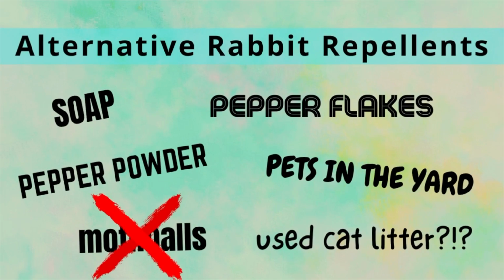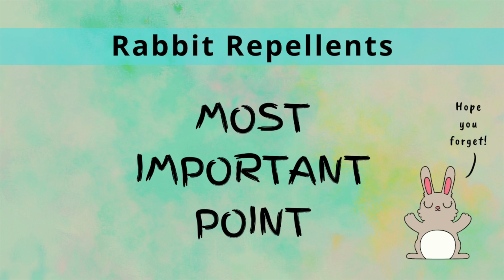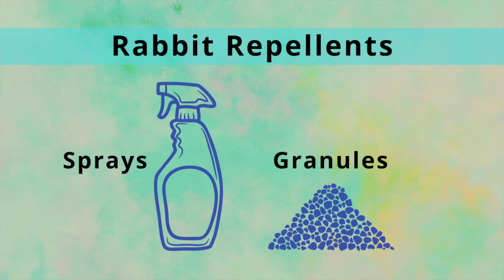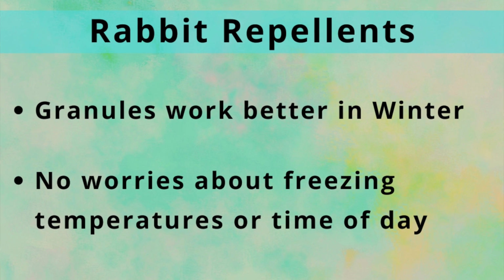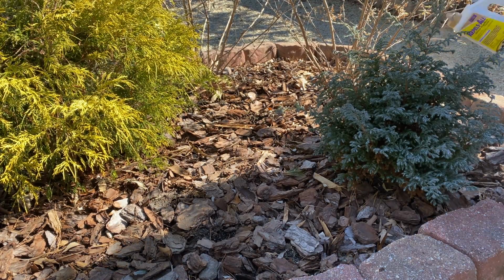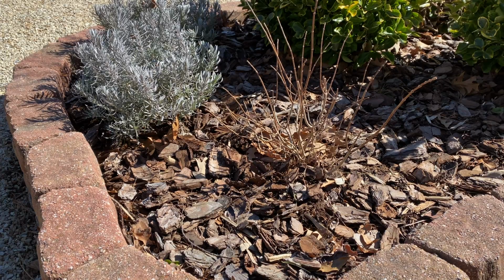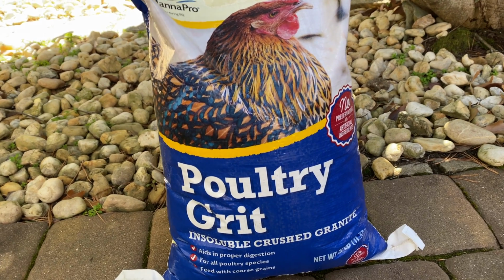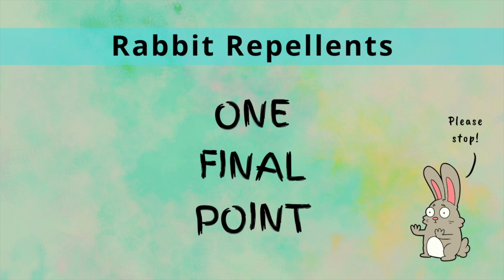Best Rabbit Repellents For Your Garden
This video is all about rabbit repellents. I tell you which rabbit repellents I use and explain the importance of scent — what the rabbits smell — in repellents. I discuss using sprays versus granules, and share the best rabbit repellents for you to try.

Chapters:

0:00 - Intro
0:39 - Alternative Rabbit Repellents
1:23 - Most Important Point to Remember
1:44 - Second Most Important Point to Remember
2:15 - Sprays versus Granules
2:47 - My Favorite Rabbit Repellents
5:09 - Chicken Grit
5:40 - Additional Rabbit Repellent Options
6:00 - One Final Point

Bonide Repels-All

I Must Garden Rabbit Repellent

Liquid Fence Deer & Rabbit Repellent

Plantskydd Spray
Plantskydd Granules

Enviro Pro Rabbit Scram

Nature’s Mace Rabbit Mace Spray
Nature’s Mace Rabbit Mace Granules

🐰  CHICKEN GRIT AS RABBIT DETERRENT  🐰

I use chicken grit when planting bulbs to help with drainage as well as to protect bulbs from squirrels, chipmunks and rabbits. I’m experimenting with using chicken grit as a rabbit deterrent in my garden beds.

Manna Pro Poultry Chicken Grit

You can see all of my favorite gardening tools, gardening books and gifts on my Amazon

🐰  MORE RABBIT PREVENTION VIDEOS  🐰